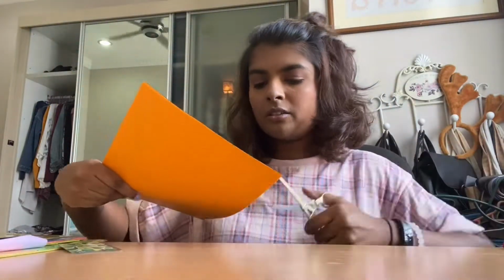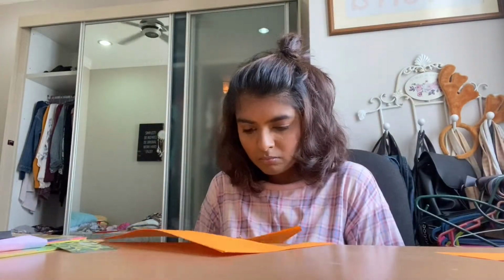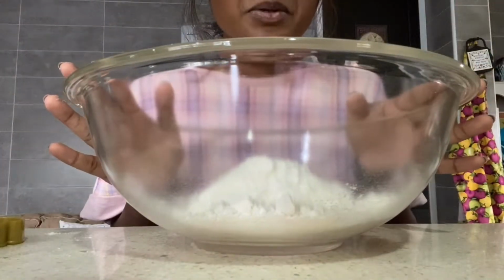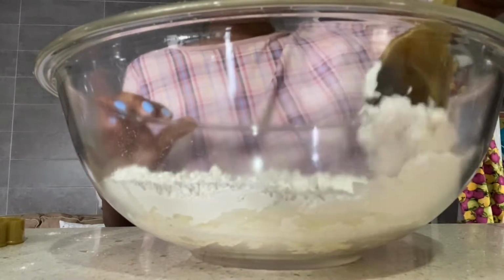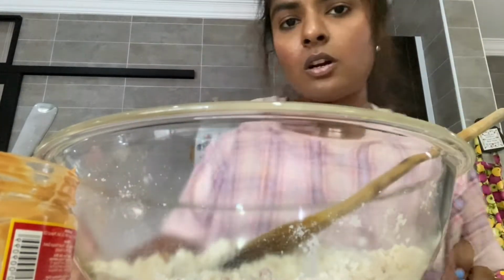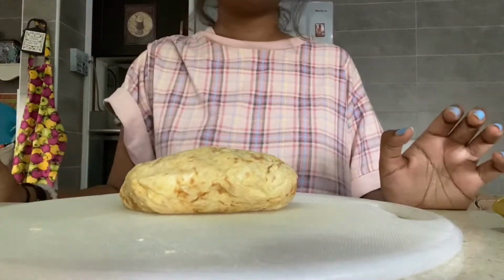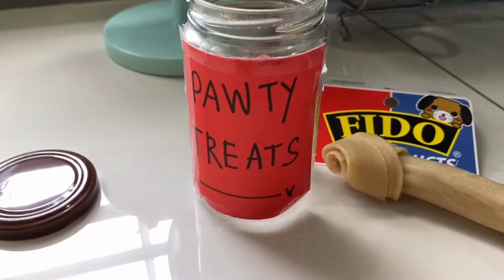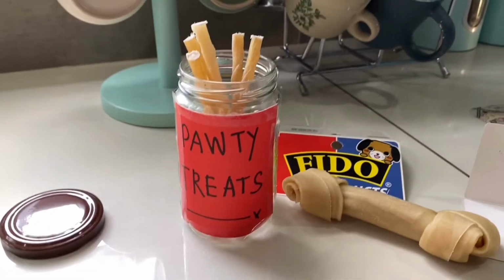my dog’s basketball themed birthday party ♡